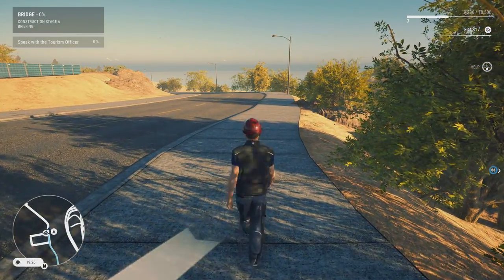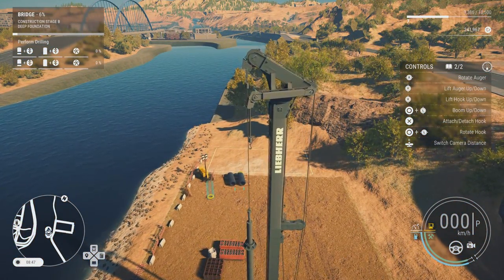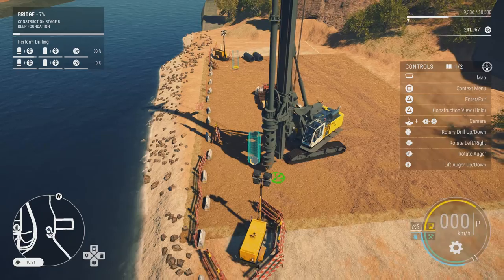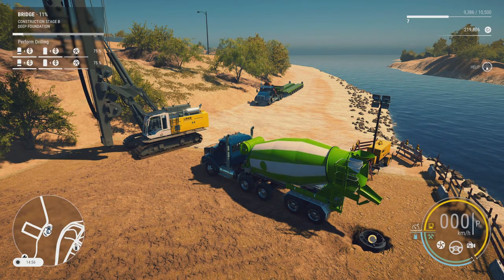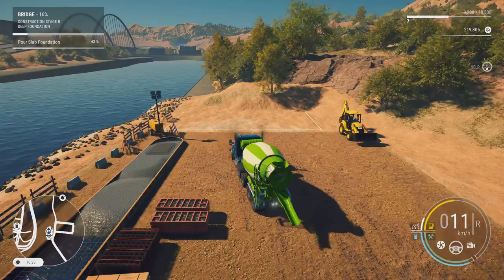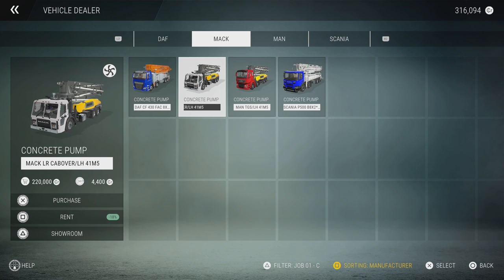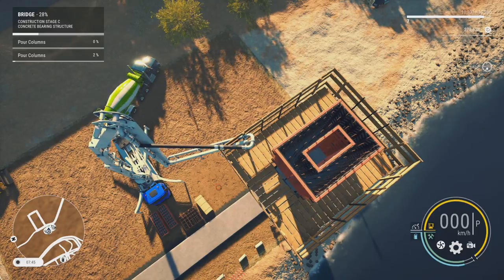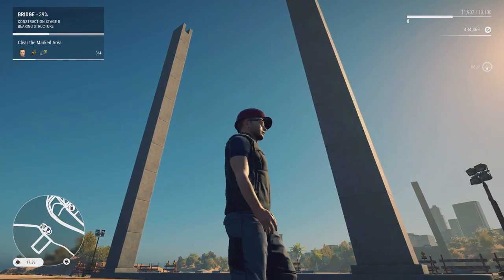MR BRIDGER! NEW CONSTRUCTION SIMULATOR 2022 | #13 | LICENCE TO DRILL! | PS5.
MR BRIDGER! NEW CONSTRUCTION SIMULATOR 2022 | #13 | LICENCE TO DRILL! | PS5. Publishers: Astragon, Excalibur Publishing Limited. Developers: Astragon, Weltenbauer. Software Entwicklung GmbH. RELEASED: 20th September 2022. With 70 brands, new manufacturers, improved graphics and gameplay, new multiplayer mode and on console too!! I begin the bridge building contract!! Using the ‘hardest’ machine in game (The game manual says!). Then I pour soooo much concrete…